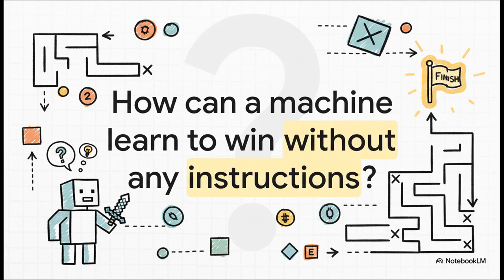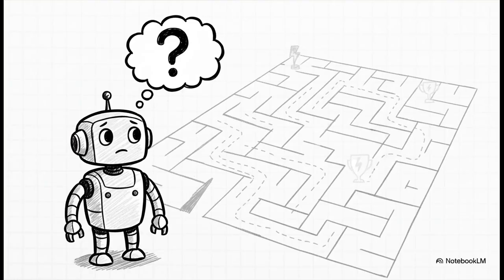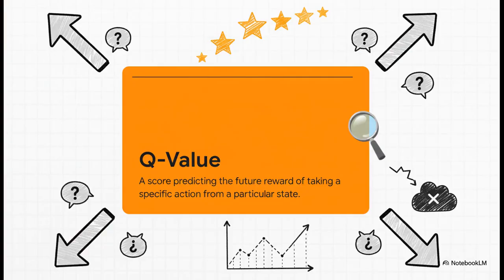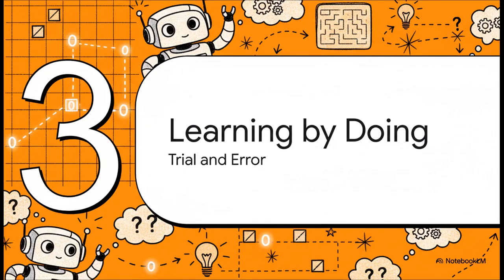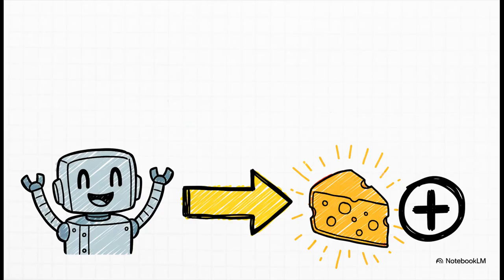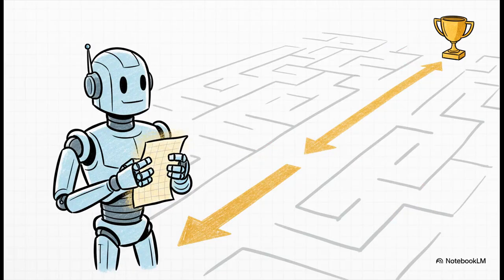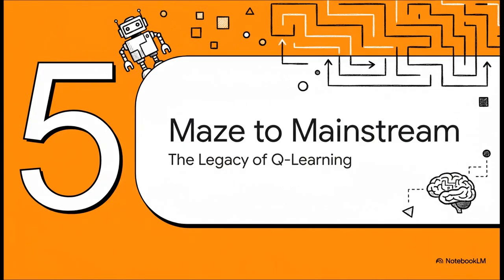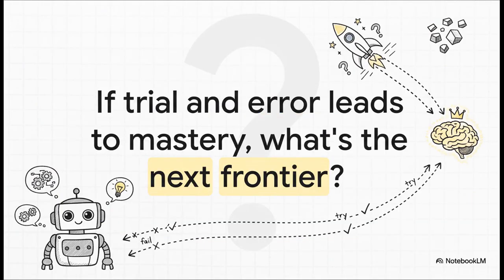1992: Arise of Reinforcement Learning: The The Q Learning Revolution